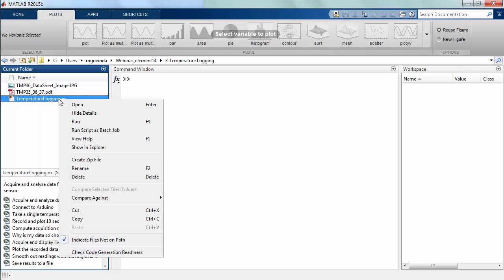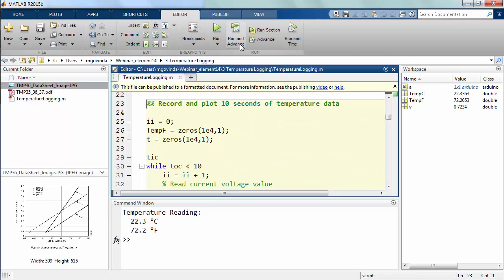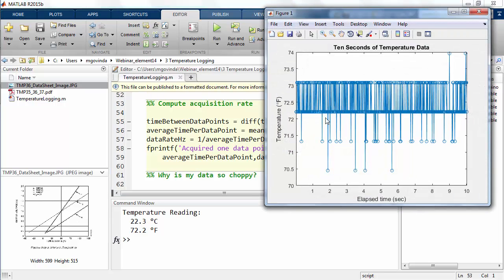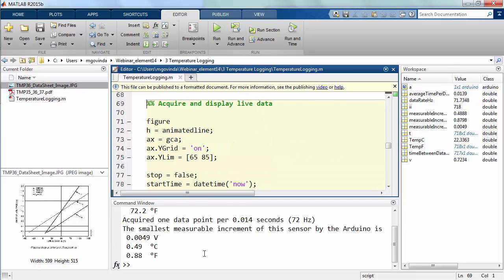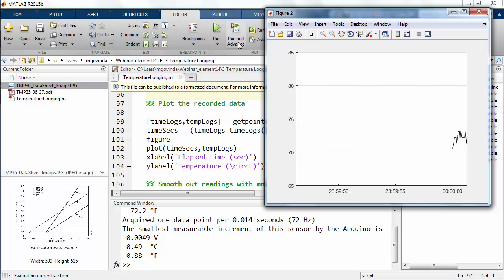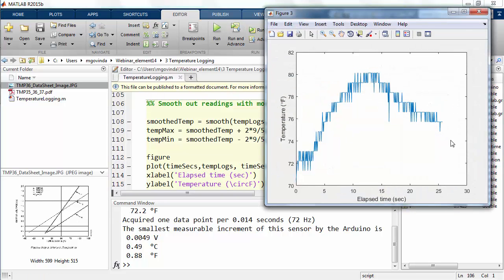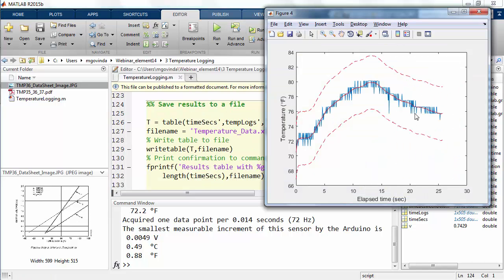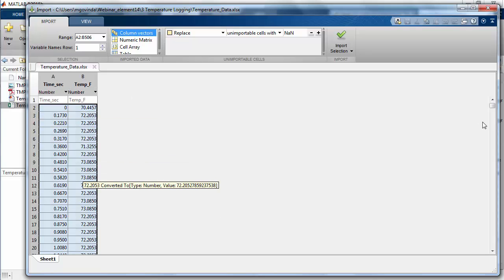Plotting Live Data of a Temperature Sensor using an Arduino and MATLAB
Learn how MATLAB® can be used to quickly analyze and visualize data collected from sensors connected to Arduino®.
Collect and plot live data from a temperature sensor and then analyze the data using some of the built-in MATLAB functions.